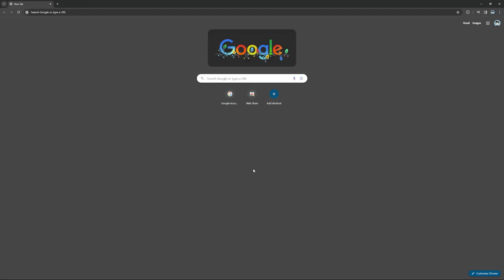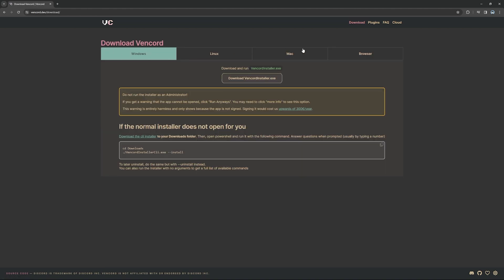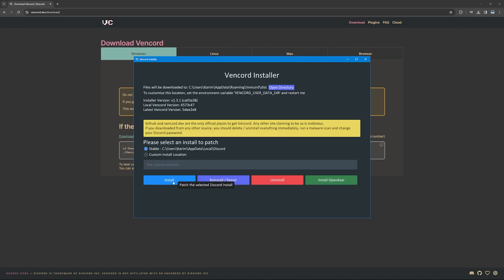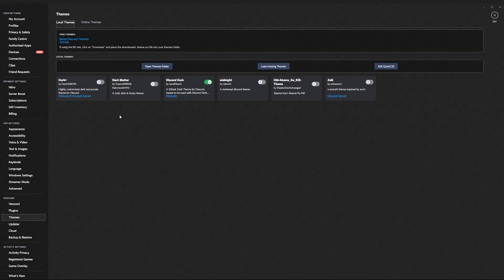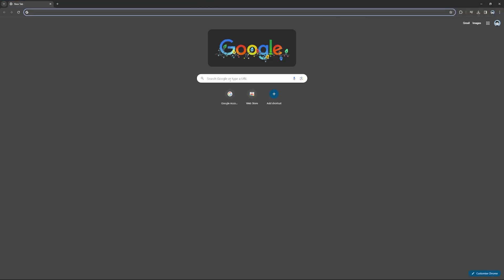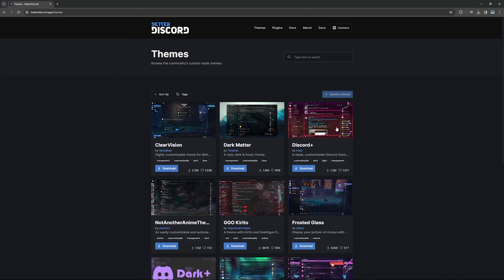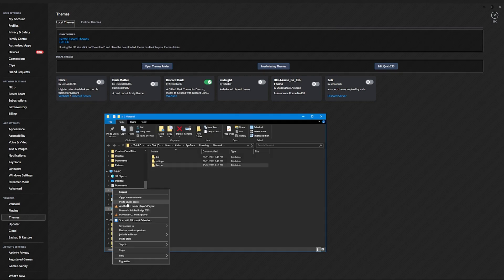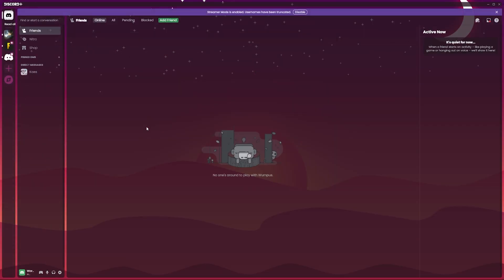How to Download Vencord (DiscordClient)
In this video, we're going to be covering how to properly install the new Discord client, Vencord. Vencord is a new and improved Discord client that is sure to make your Discord experience more enjoyable and efficient!If you're looking to up your Discord game then be sure to watch this video! We'll cover everything you need to know to get started with Vencord, from installation to advanced features. By the end of this video, you'll be a Vencord master!

Timecodes
0:00-intro
0:10-Download
0:39-plugins
0:49-themes
1:29-disclaimer